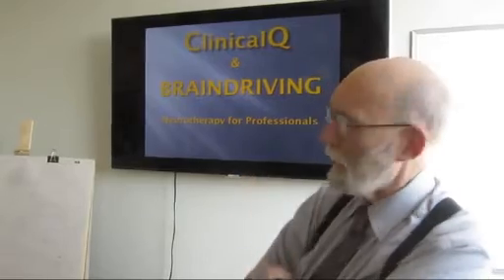Dr. Paul Swingle describes his ClinicalQ & BrainDryvr neurotherapeutic method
At the end of the Swingle Workshop in Montreal, on May 31st 2013, Dr. Paul Swingle gives a quick synopsis of his ClinicalQ & BrainDryvr neurotherapeutic (neurofeedback) method for the camera.

Interested in learning more about the ClinicalQ & BrainDryvr Suite, created by the BFE, based on Dr Swingle's method?

Visit the BFE's ClinicalQ & BrainDryvr blog for updates about upcoming online classes, webinars and grand rounds, as well as events attended by Dr. Swingle

Thanks to Thought Technology, the hardware manufacturer, for hosting the workshop